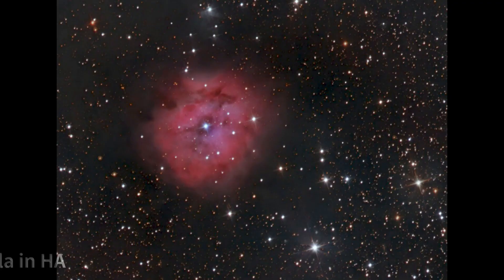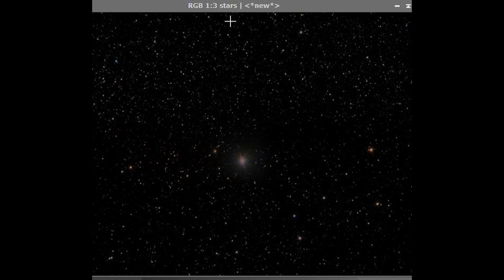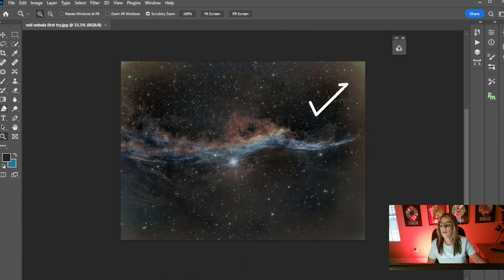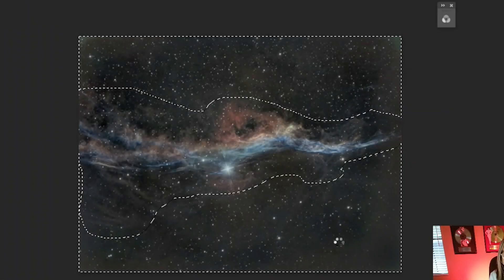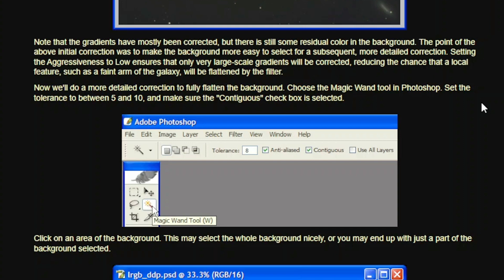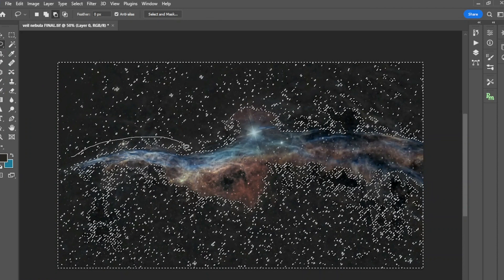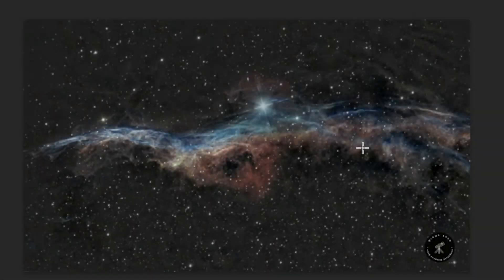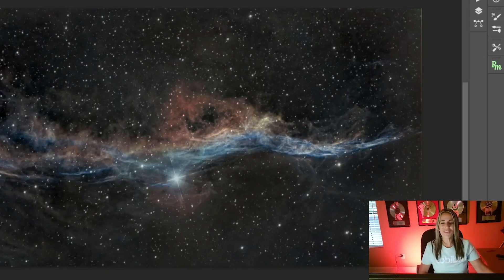My Western Veil Nebula with Gradient Xterminator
I have been very busy photographing several targets such as The Western Veil Nebula, The Elephant Trunk, The Dumbbell Nebula and several Star Clusters.

I also switched from Sequence Generator Pro to NINA due to many technical problems related to constant upgrades. I am very happy with NINA and can start my images sessions quickly and with precision.

I photographed the Western Veil Nebula NGC 6960 for the first time using SHO combination. I was very impressed with the first frames, but I made a mistake on one of the nights and didn't frame properly, so a whole set of images was off, and this caused several problems, such as bad black clipping and gradient problems.
I recorded the entire editing sessions and hopefully it will be uploaded in the next few days.

In this Beginner's tutorial, I am using for the first time the Script or Photoshop filter Gradient X Terminator by Russell Croman.
I was very impressed with the results and as you will see, the difference is gigantic on the BEFORE and AFTER images.
I think the Gradient Xterminator is a must tool to use in situations like this, when dynamic background extraction doesn't work well and you need a FAST fix.
I hope you like my video and my latest photo... The Western Veil Nebula.

Diana - Your Favorite Astro Nerd.
My Gear
Mount: Skywatcher eq6- rpro
Camera: ZWO Monochrome 1600
Focuser: Pegasus Focuser
Filters: Optolong Filters, narrowband and LRGB
Guide Scope: ZWO Mini 120
Telescope: SkyWatcher Newtonian Quattro 10
Camera Rotator: Pegasus Falcon Rotator
Softwares: NINA, PHD2, Stellarium, SharpCap, Pixinsight
YOUR FAVORITE ASTRO NERD
Tik Tok: your favorite Astro nerd
😁CANELA THE RACCOON
Canela the Raccoon